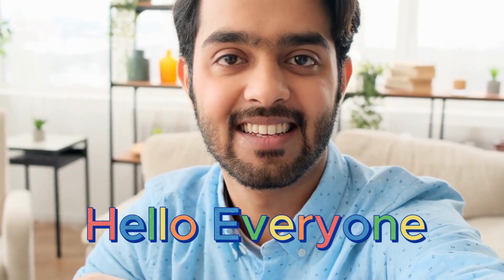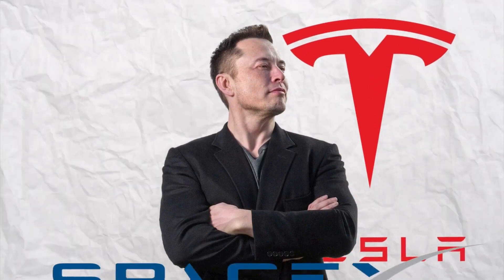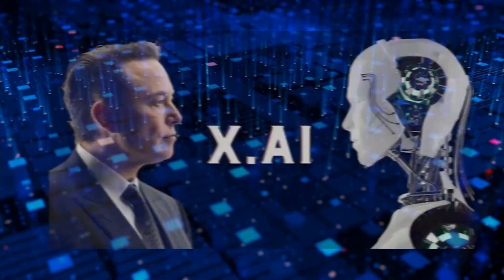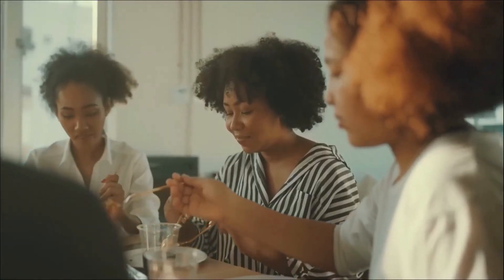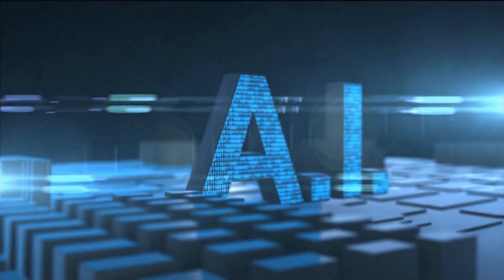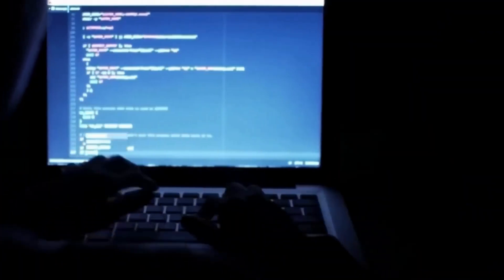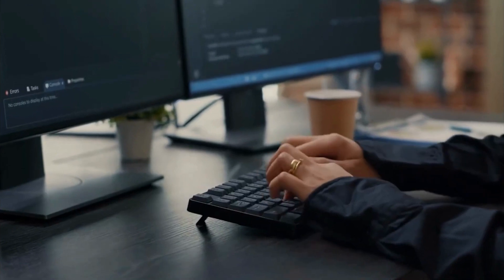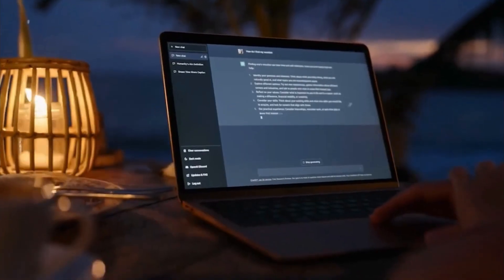x.AI the Mind-Blowing Revelations of Elon Musk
Prepare to be amazed as Elon shares his valuable insights and insider information on this innovative technology. In this captivating discussion, Elon Musk opens up about X.AI's cutting-edge advancements and its potential impact on the future. Gain a unique perspective from one of the world's most visionary entrepreneurs as he delves into the depths of X.AI's capabilities and the immense benefits it can bring to various industries.